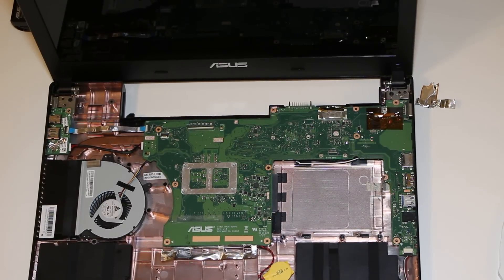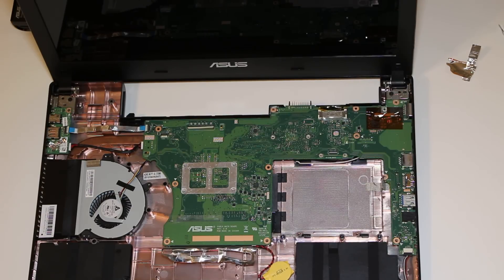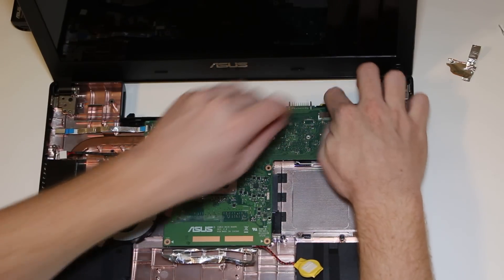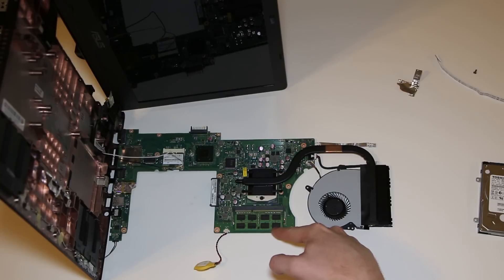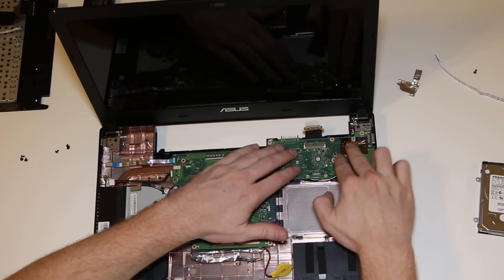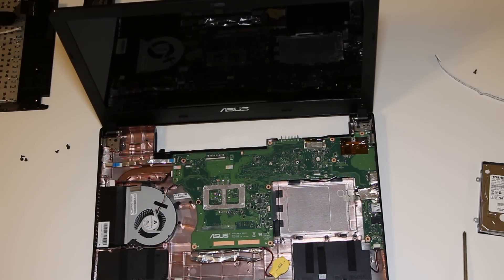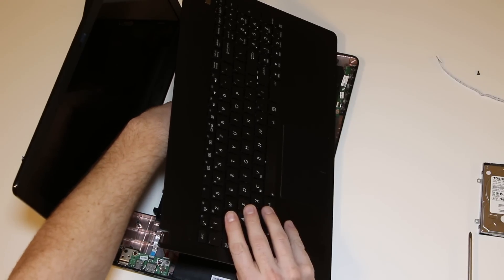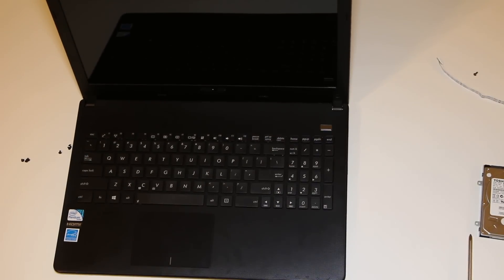Asus X501a MEMORY UPGRADE to 8gb from 4gb --- Motherboard Teardown, similar for X401a or X301A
How to upgrade the memory or wireless card on an Asus X501a